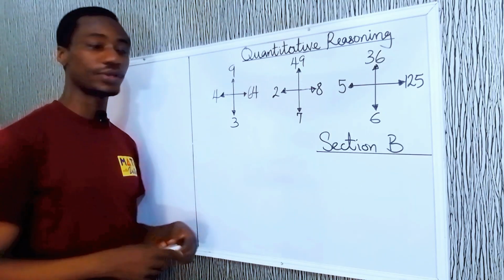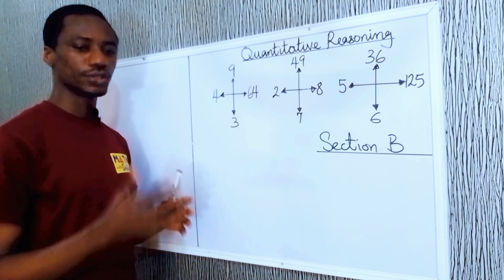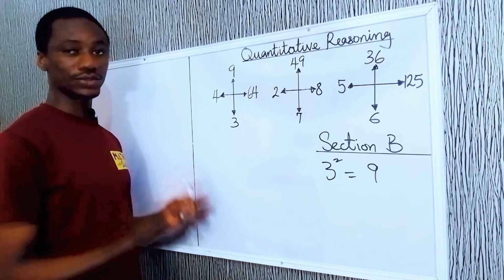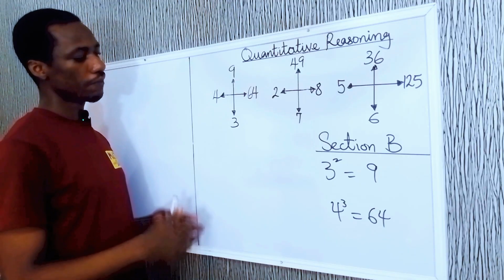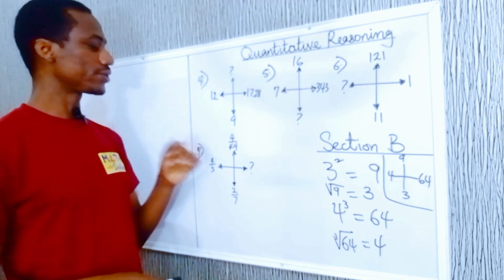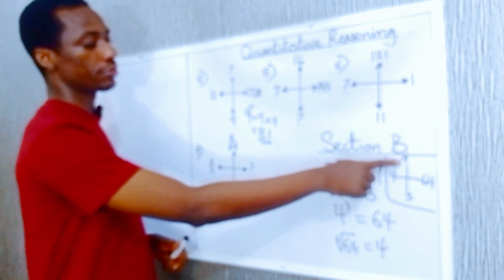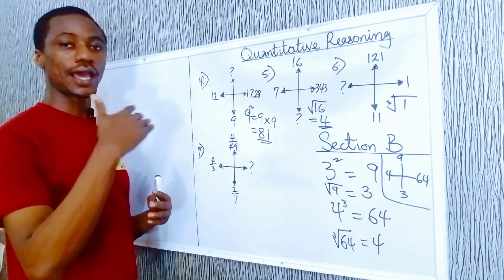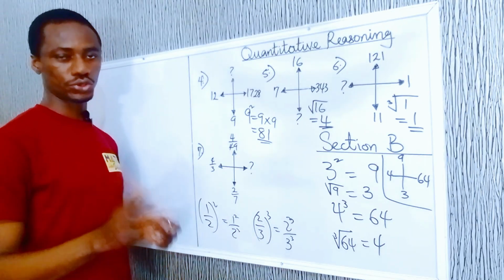B21 Quantitative Reasoning for Upper Primary | Exam Practice